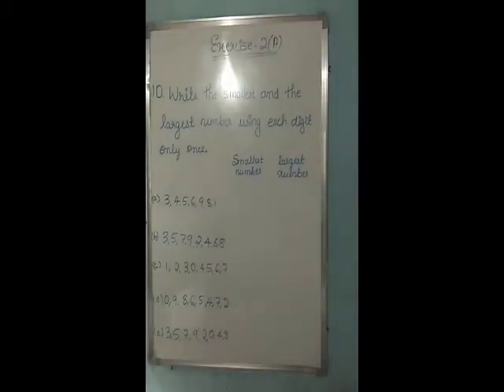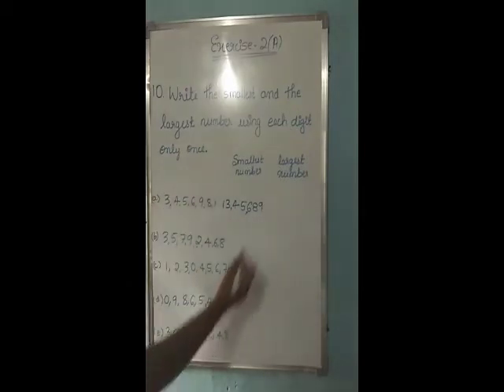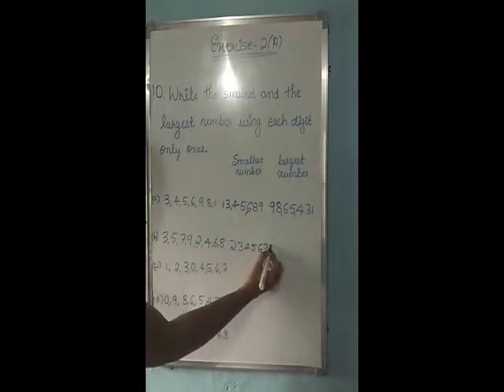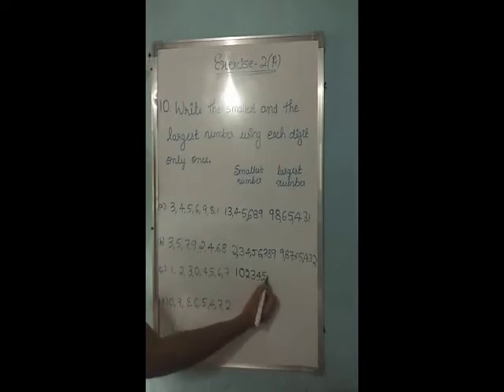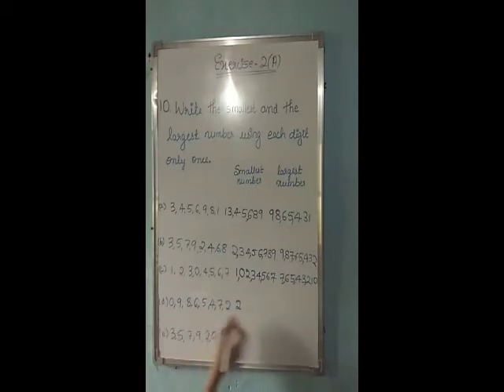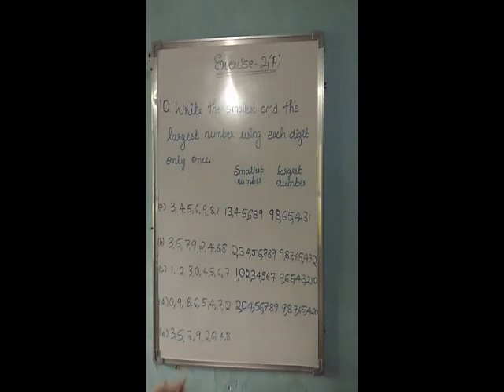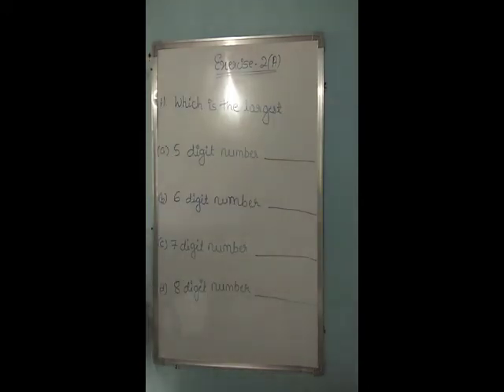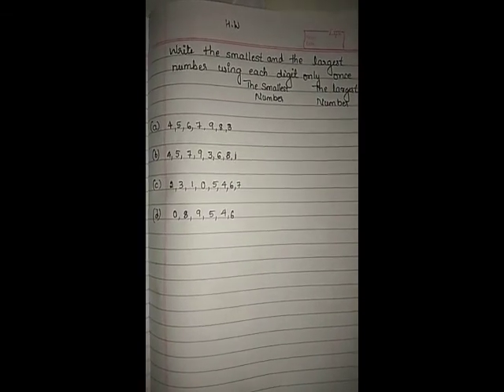Class 5- Indian Number System (Exercise2(A)-10,11,12)